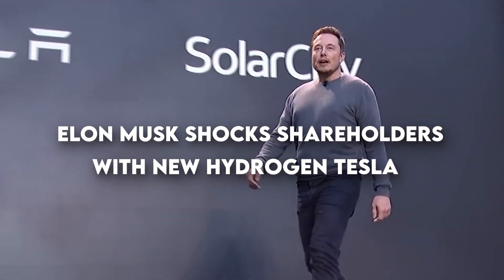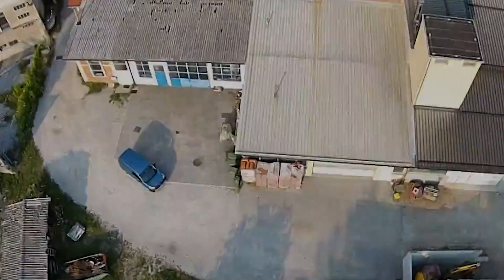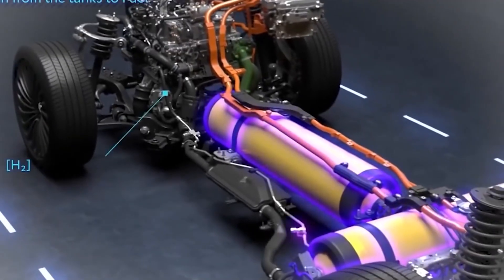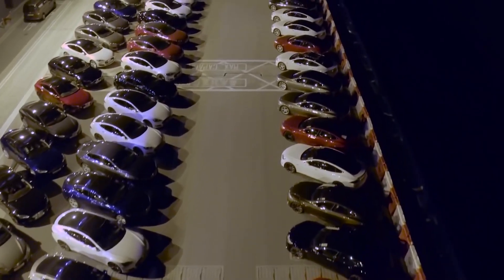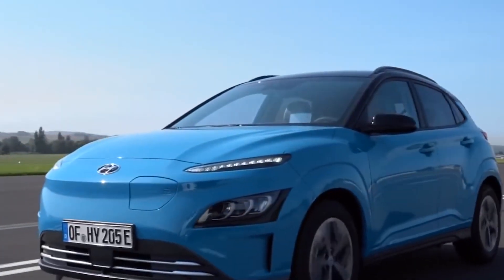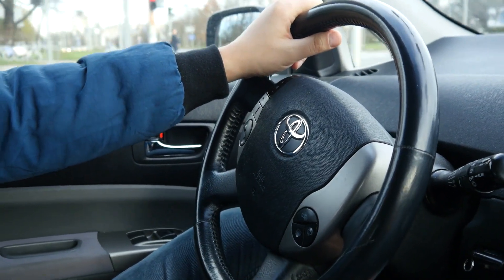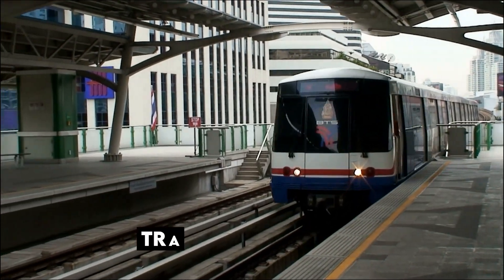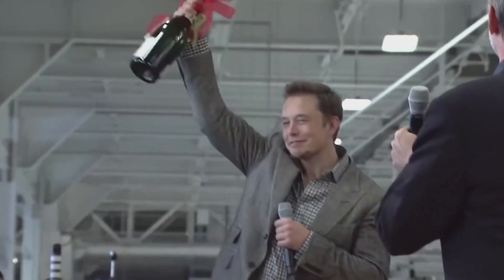Elon Musk Shocks Shareholders With New Hydrogen Tesla - Huge TSLA News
Everything Elon is here to deliver the best Elon Musk content as fast as it happens. We're working day and night to give you incredible insights into how Elon thinks, what he is doing and what we can all learn from him.

🔔. We never intend to infringe on copyright. If you feel there is a copyright issue found within one of these videos and are a representative or owner then please do get in touch with us on our email in our about page & we will remove the content.